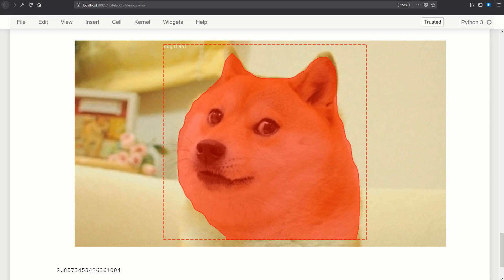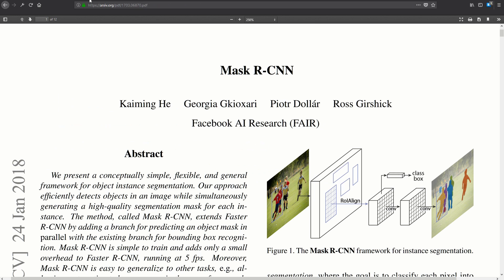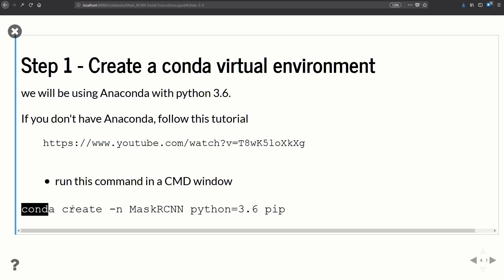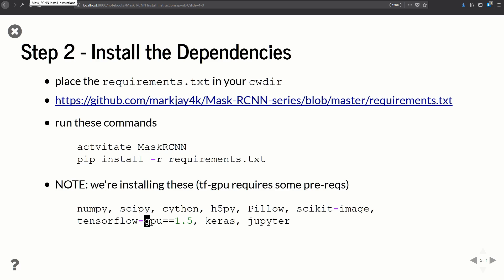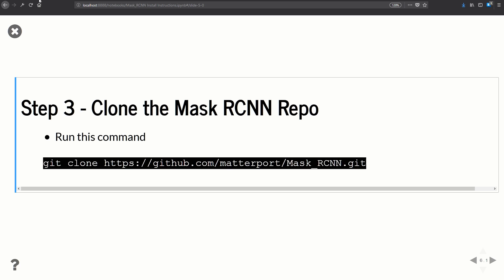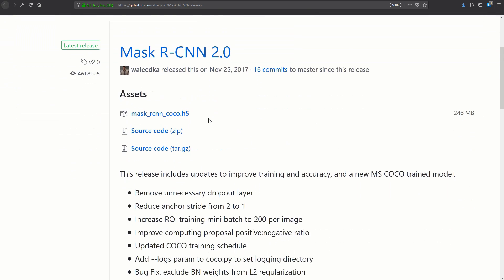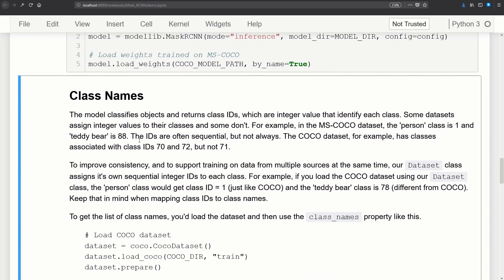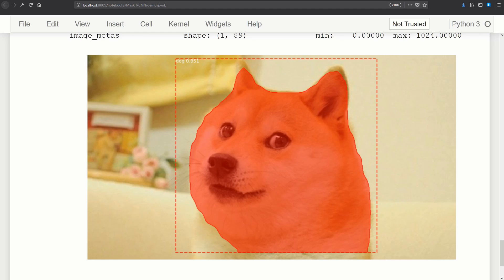Mask RCNN with Keras and Tensorflow (pt.1) Setup and Installation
In this series we will explore Mask RCNN using Keras and Tensorflow

- setup and installation